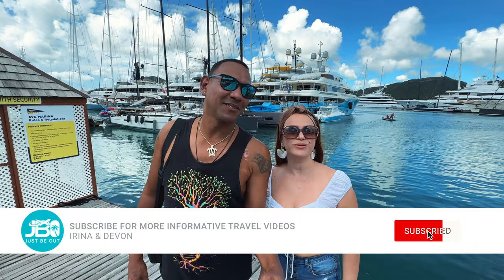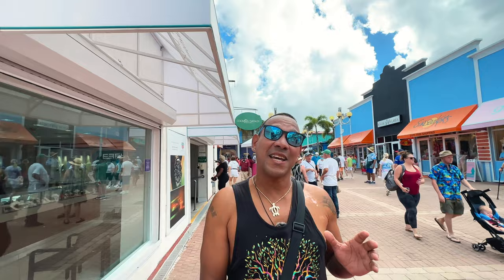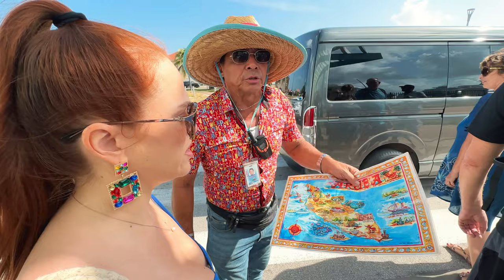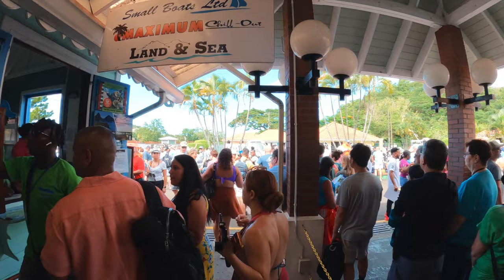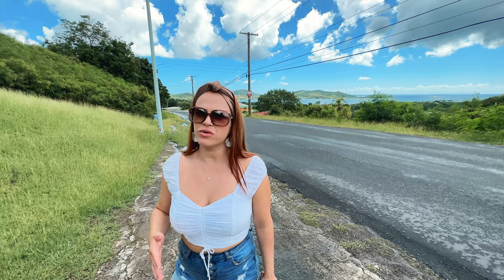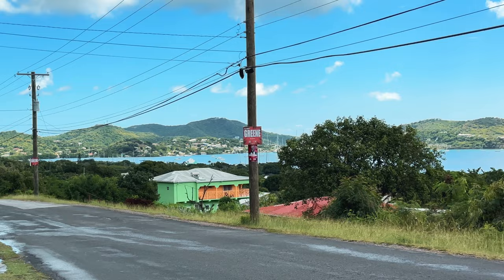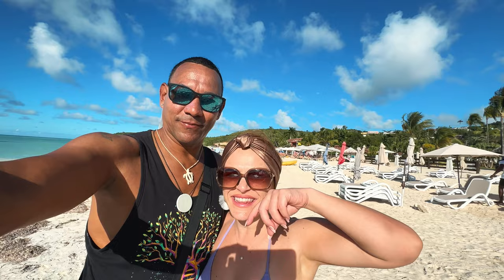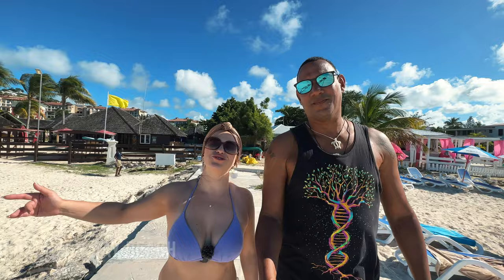ANTIGUA DAY TRIP | WORTH IT? | Royal Caribbean Voyager Of The Seas🛳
Antigua, a picturesque island located in the Eastern Caribbean, is a popular destination for tourists seeking a tropical paradise getaway. With its pristine white sand beaches, crystal-clear turquoise waters, rich history and culture, and warm hospitality of its people, Antigua offers a wide array of experiences that leave visitors with lasting memories. From exploring historical sites and indulging in water sports to immersing in the local culture and savoring the delicious cuisine, tourists can expect a diverse range of activities and attractions when they visit Antigua.

One of the main draws of Antigua is its stunning beaches. With over 365 beaches, one for each day of the year, visitors can look forward to enjoying soft powdery sands and gentle waves lapping at the shore. From popular tourist hotspots such as Dickenson Bay and Jolly Beach to secluded coves like Half Moon Bay and Darkwood Beach, there is a beach to suit every traveler's taste. Snorkeling, scuba diving, kayaking, paddleboarding, and sailing are just some of the water sports that tourists can partake in to fully appreciate the pristine waters of Antigua. The calm and clear waters are also ideal for swimming and lounging, allowing tourists to unwind and soak up the tropical vibes.

In addition to its natural beauty, Antigua boasts a rich history and culture that visitors can explore. One of the must-visit sites is Nelson's Dockyard, a UNESCO World Heritage Site and the only working Georgian dockyard in the world. This historic site, named after Admiral Lord Nelson, offers a glimpse into Antigua's colonial past and its importance as a British naval base in the 18th century. Visitors can explore the restored buildings, stroll along the marina, and learn about the island's maritime heritage at the Dockyard Museum. Another historical landmark worth visiting is Betty's Hope, a former sugar plantation that has been converted into a museum. Here, tourists can learn about Antigua's history of sugar production and the legacy of slavery on the island.

Immersing in the local culture is another highlight of visiting Antigua. The island has a vibrant arts scene with numerous art galleries, craft markets, and cultural events that showcase the talents of local artists and artisans. Tourists can browse for unique souvenirs such as handcrafted pottery, jewelry, and textiles, or watch local artisans at work as they create traditional handicrafts. For a taste of Antigua's music and dance, visitors can attend one of the island's lively cultural festivals, such as Carnival or the Antigua and Barbuda International Literary Festival. These events offer a glimpse into the island's rich cultural heritage and provide opportunities for tourists to interact with the friendly locals and learn about their way of life.

Antigua is also a paradise for food lovers. The island's cuisine is a fusion of African, British, and Caribbean influences, resulting in a unique culinary experience. Seafood is a staple in Antiguan cuisine, with freshly caught fish such as snapper, mahi-mahi, and lobster being popular choices. Local dishes such as saltfish and fungi (a cornmeal-based dish), ducana (grated sweet potato dumplings), and pepperpot (a hearty meat stew) are must-try delicacies that offer a taste of authentic Antiguan flavors. Tourists can dine at a variety of restaurants ranging from casual beachside shacks to upscale establishments that offer gourmet dining experiences. Many restaurants also feature live music, creating a lively and festive atmosphere for diners to enjoy.